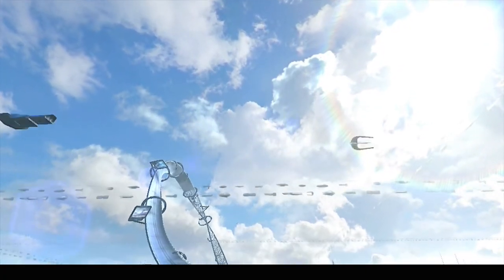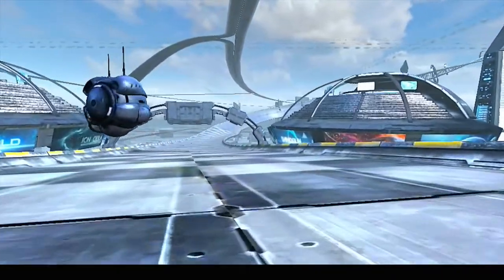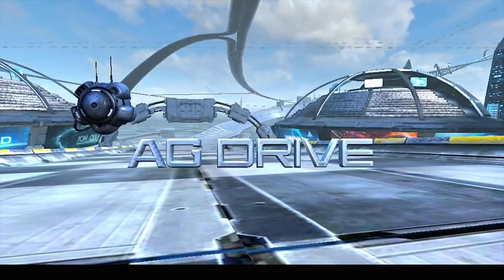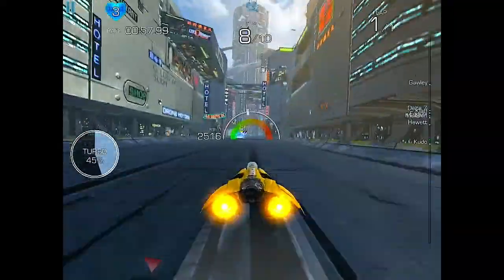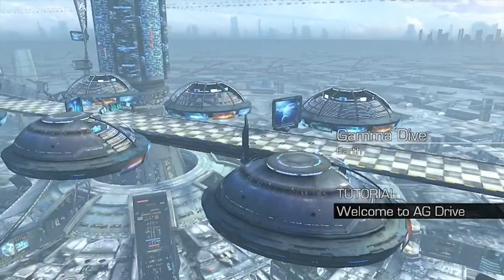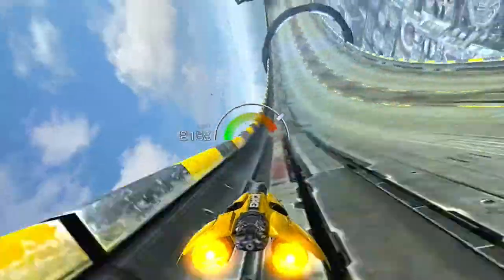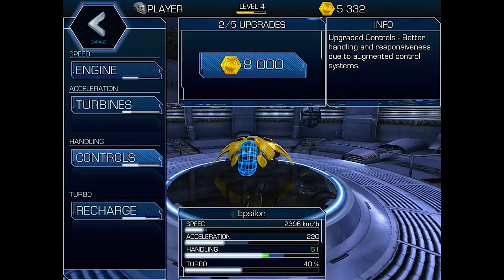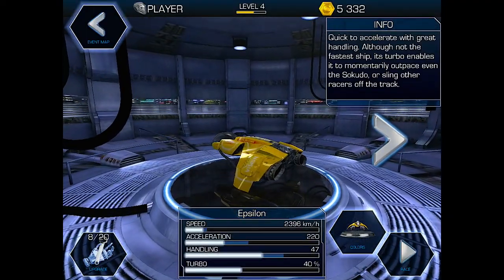AG Drive-Review-Fast Start tutorial- Zorg-ios- Android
AG Drive! Dont even watch this video ... just go buy it!!!  AG Drive by ZORG / ZORG Entertainment Ltd / ZORG Entertainment Oy (iOS / Android)

A futuristic racing game with amazing graphics in the tradition of Wipeout and F-Zero. Free to play!

Google Play:

Soon!